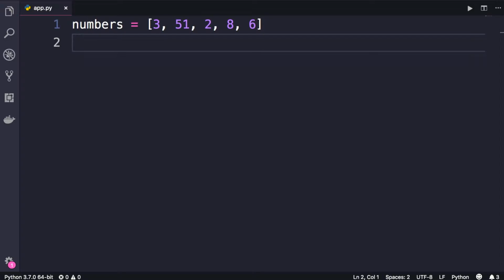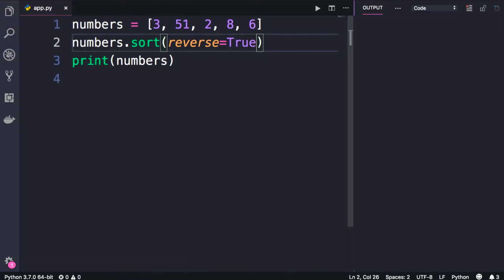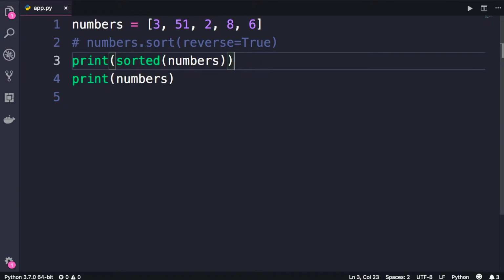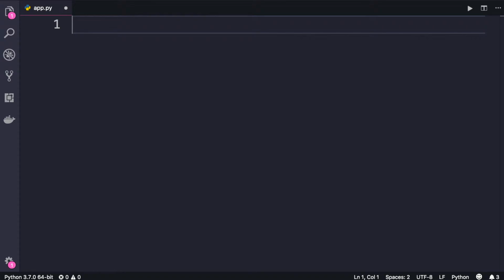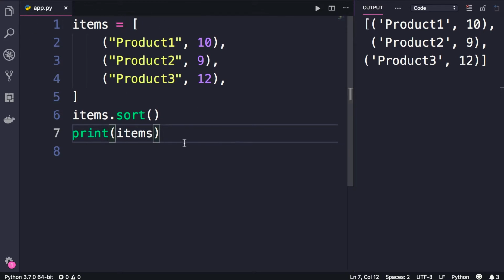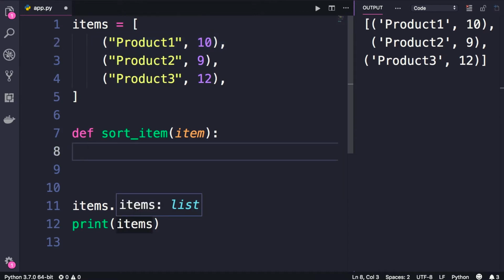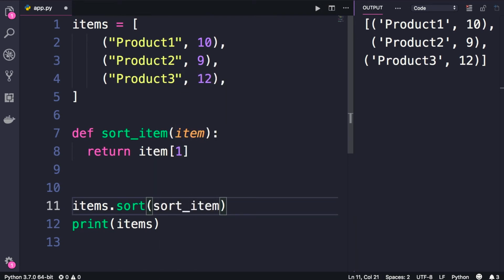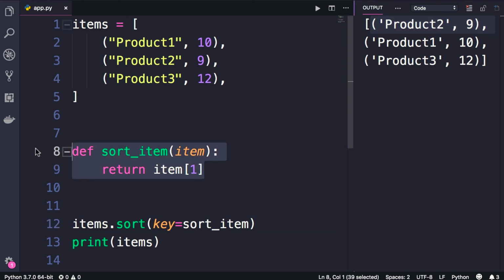lesson56排序列表